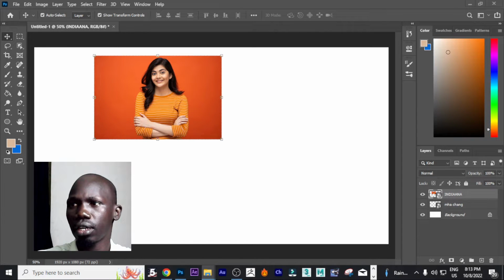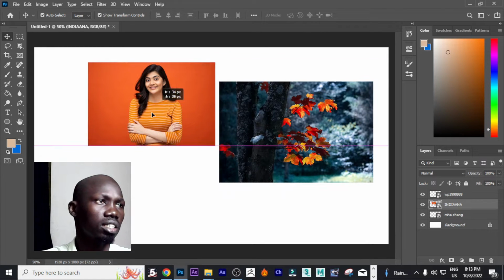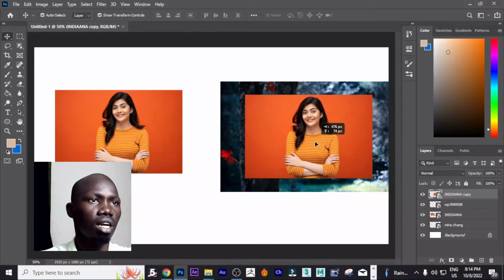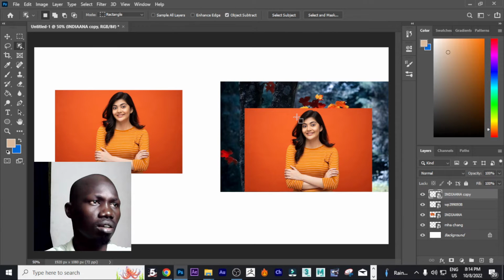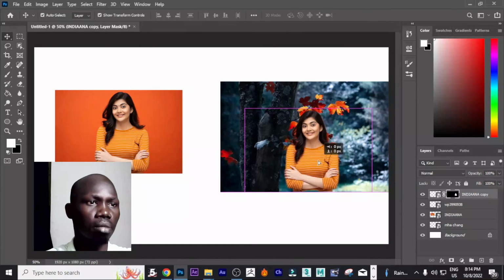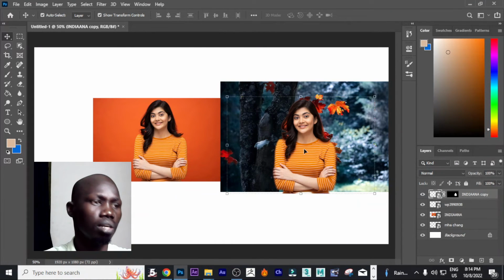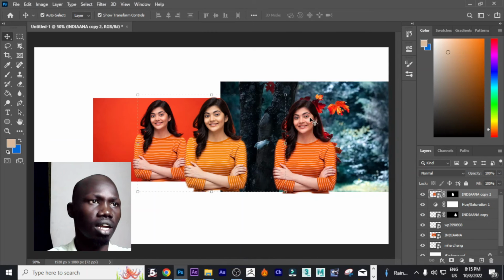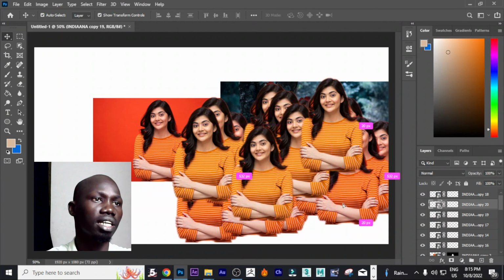how to remove background of your photo Easy way